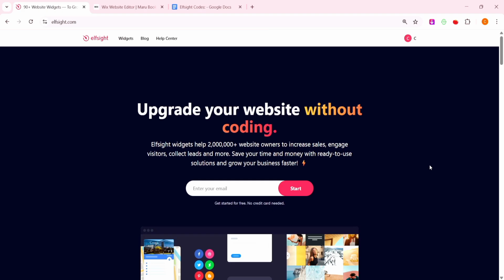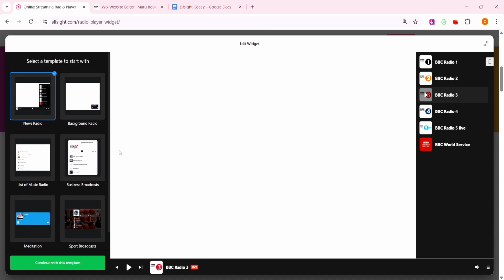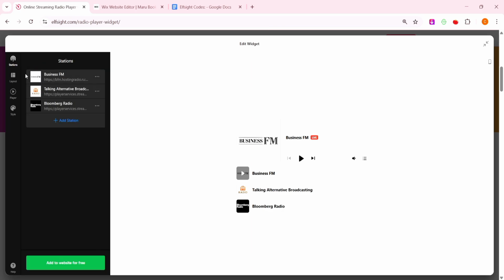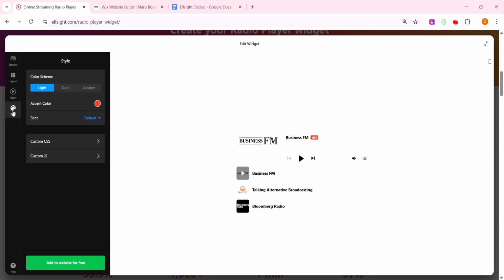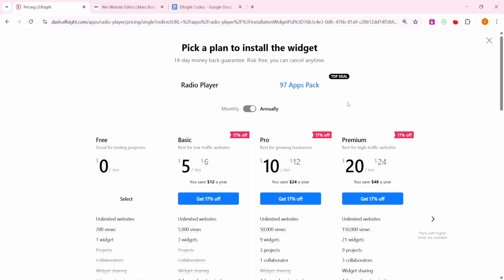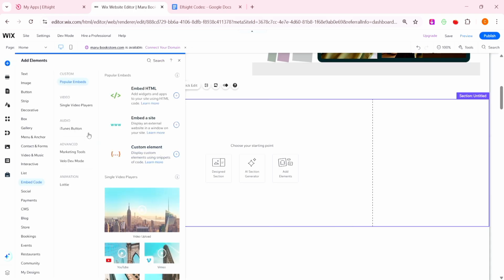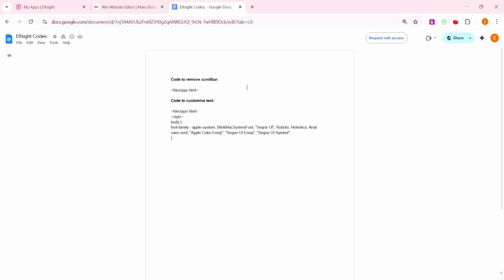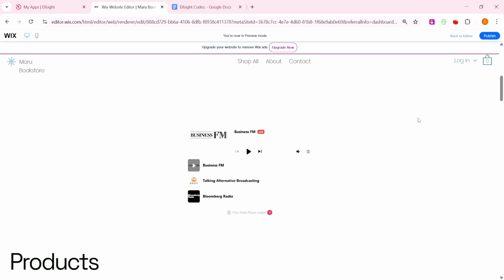How to Add Radio Player in Wix [For FREE]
Learn how to add a radio player to your Wix website using custom embed code or third-party apps. This tutorial covers how to stream live radio stations or audio broadcasts directly on your site.